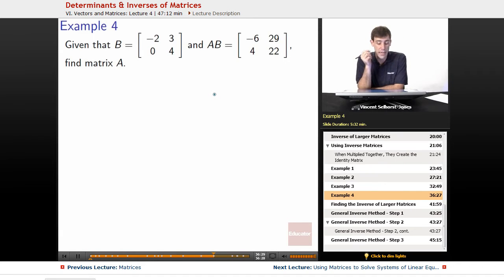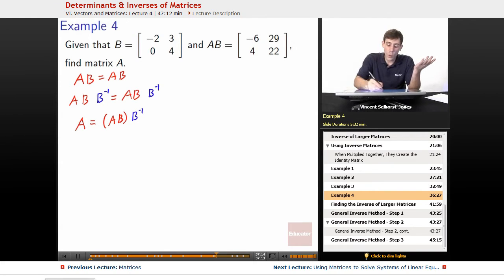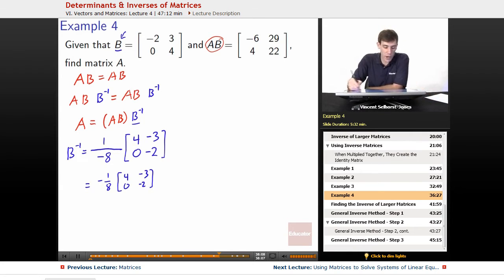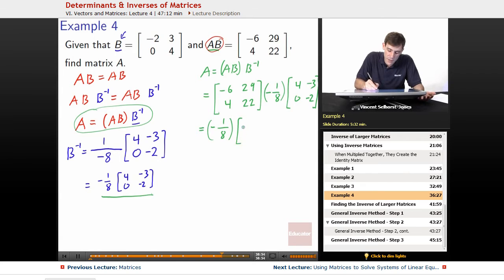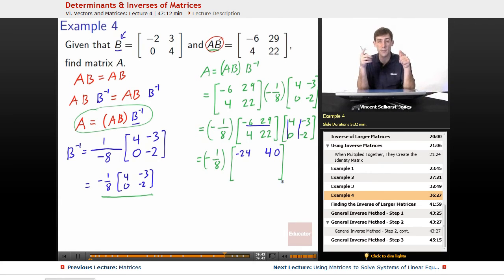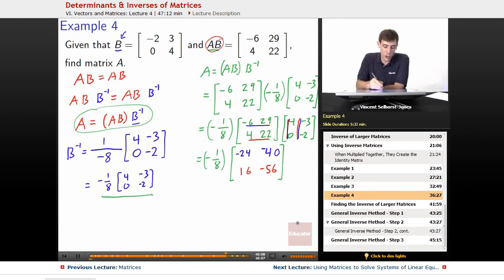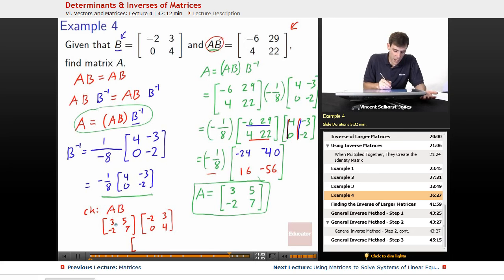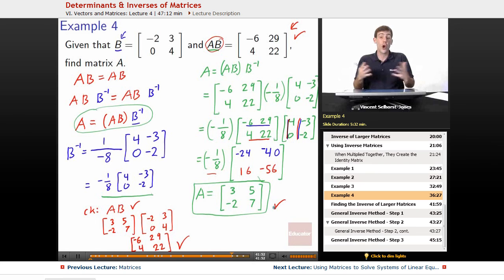Precalculus - Determinants & Inverses of Matrices